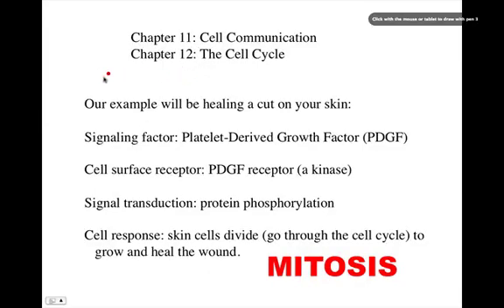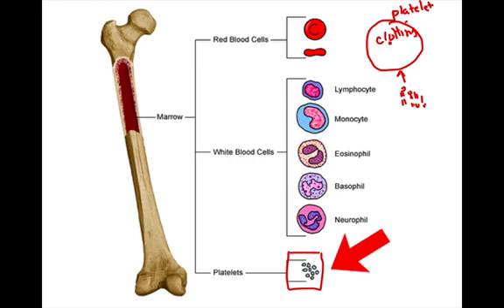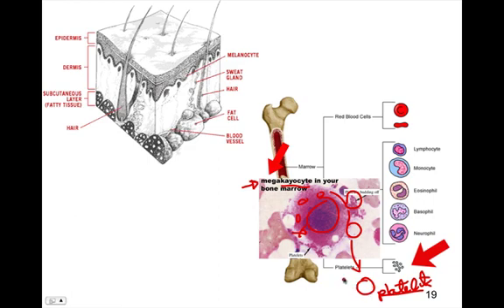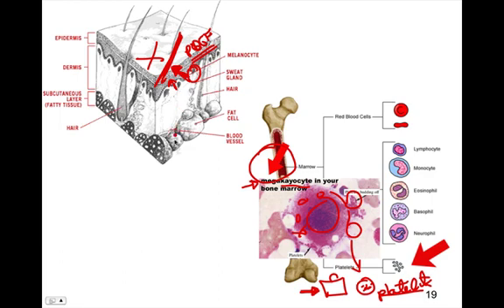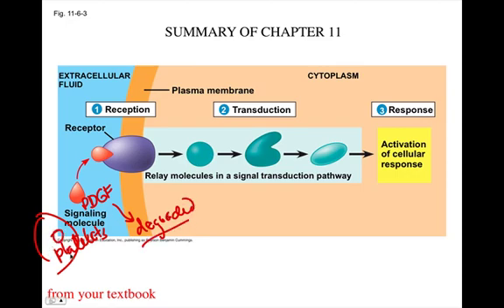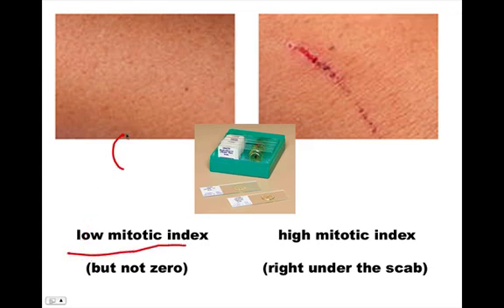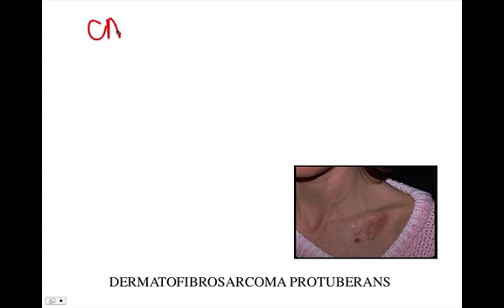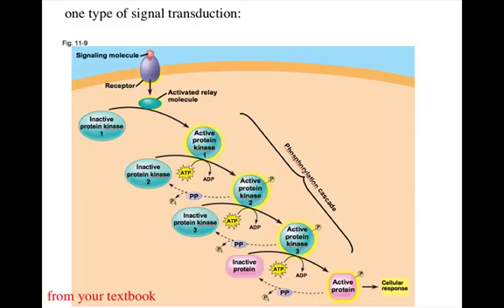PDGF and PDGF Receptor, BIO105 Introductory Biology, David Champlin, USM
Created by David Champlin for BIO105 Introductory Biology, University of Southern Maine